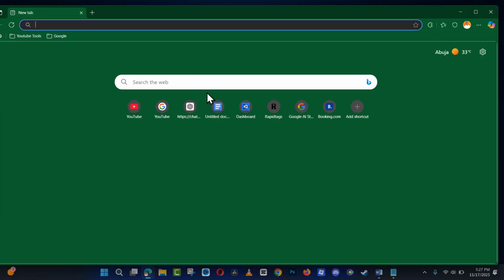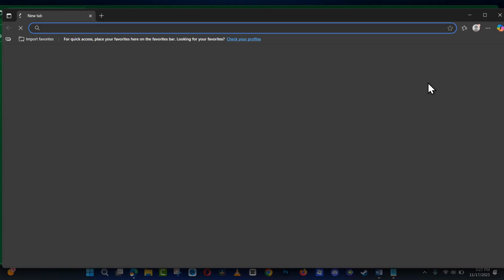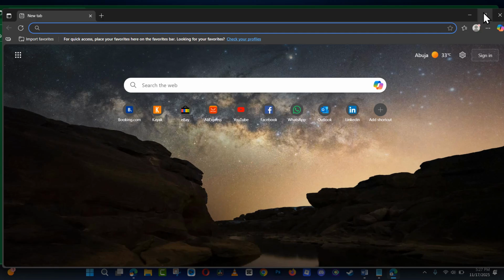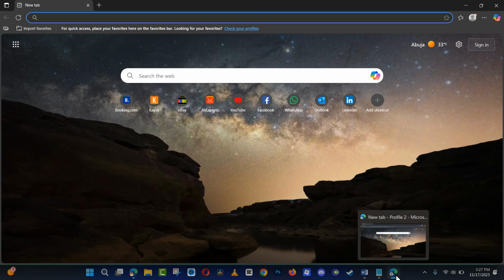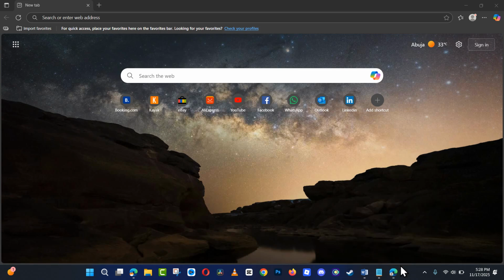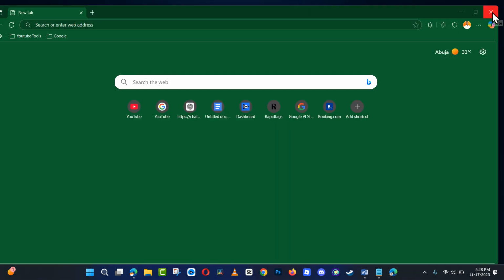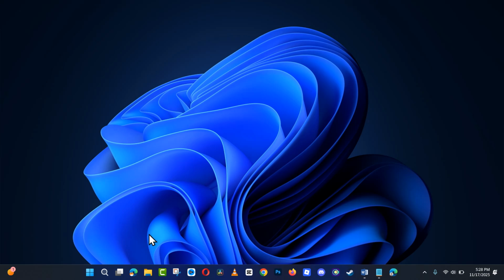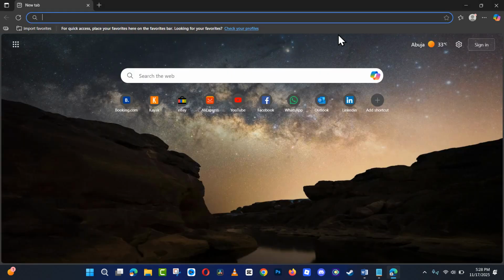How To Create Profile Shortcuts With Microsoft Edge (Step-by-Step Guide)